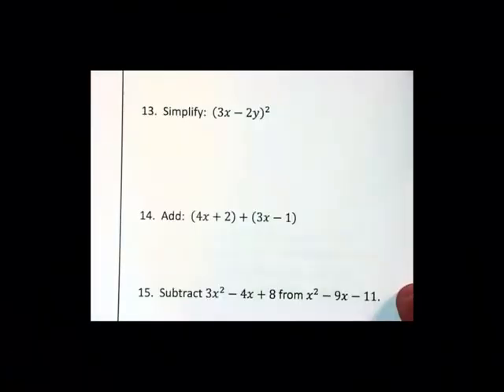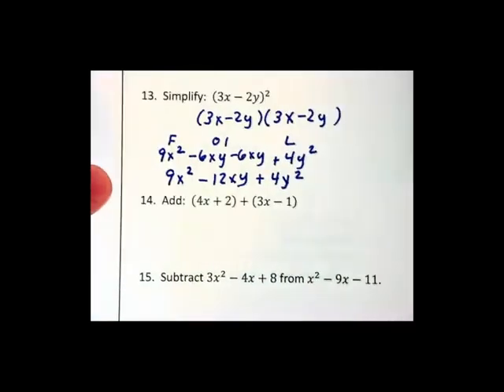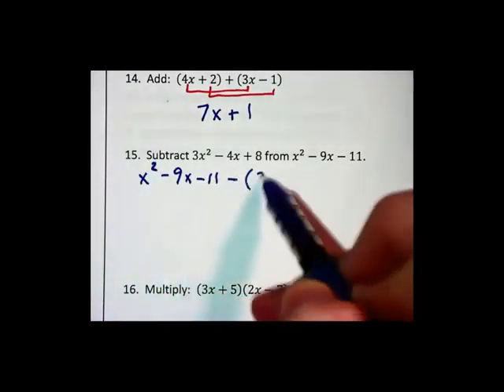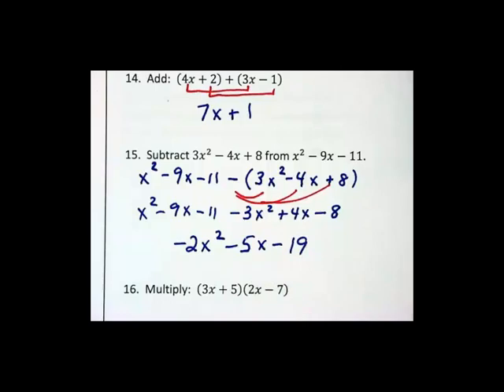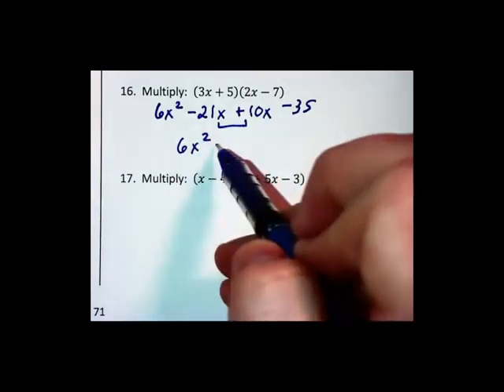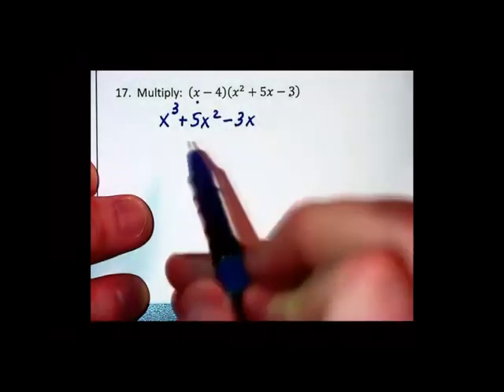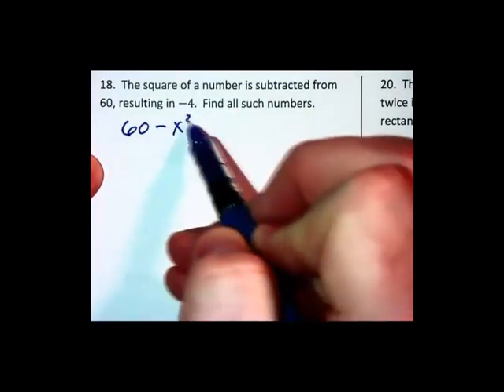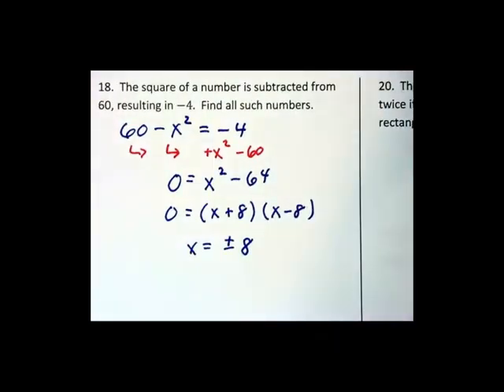6.r3 - Chapters 5 & 6 Review - Part 3